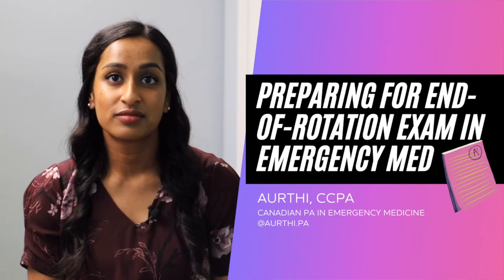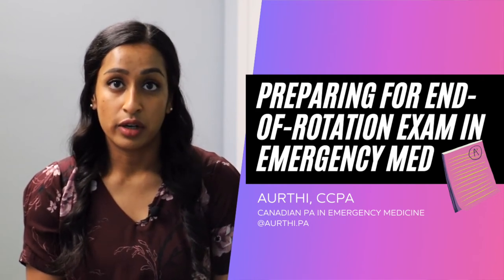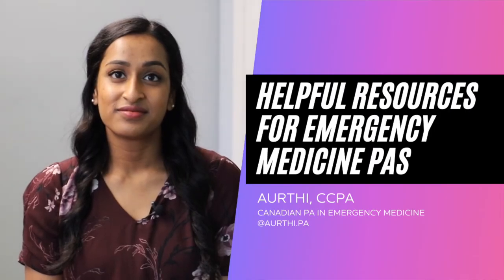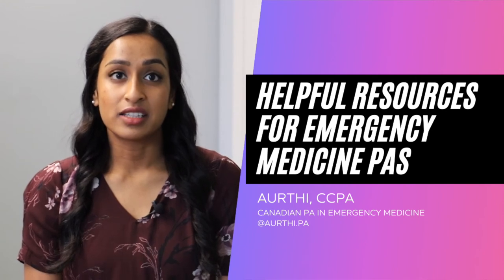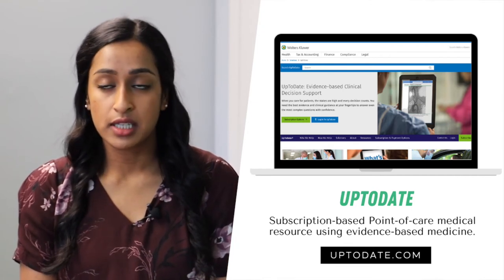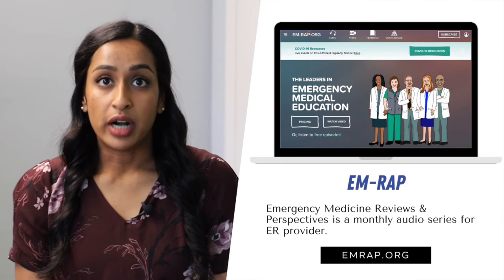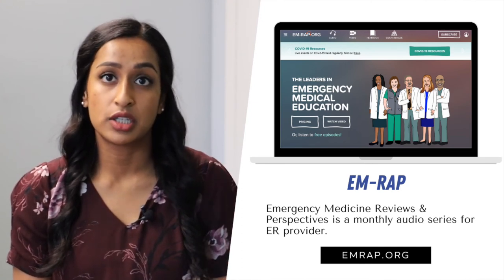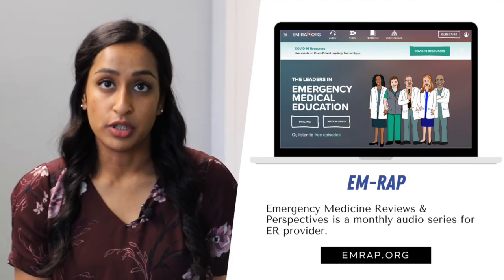Tips for Emergency Medicine Rotation for PA Students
Aurthi is an early career PA working in Emergency Medicine in Canada. She is a graduate from University of Toronto's Physician Assistant program, and shares tips to succeed on your Emergency Medicine Rotation while in 2nd year of PA school.

❐ 𝗪𝗛𝗔𝗧 𝗜𝗦 𝗔 𝗣𝗛𝗬𝗦𝗜𝗖𝗜𝗔𝗡 𝗔𝗦𝗦𝗜𝗦𝗧𝗔𝗡𝗧?  ❏
⭐️ What is a PA? EXPLAINED